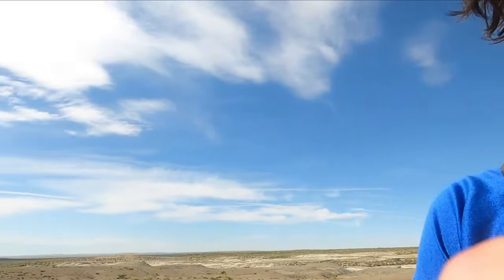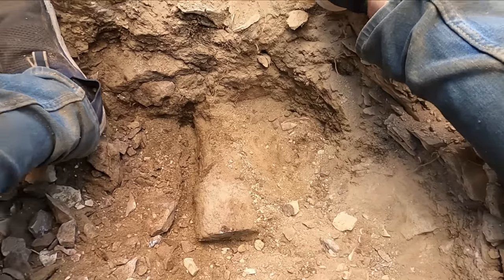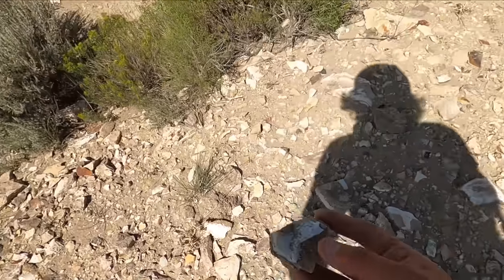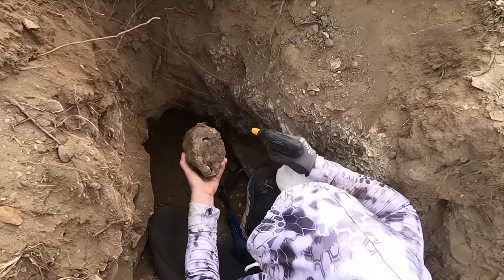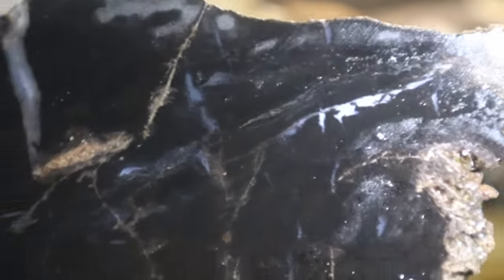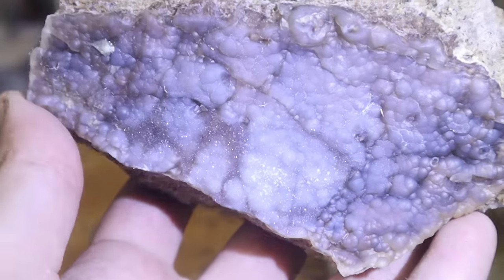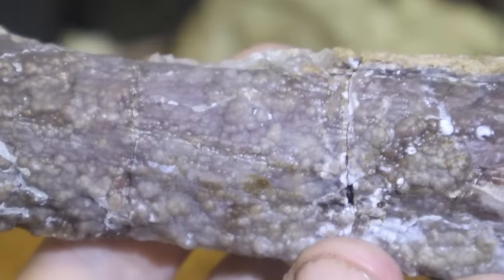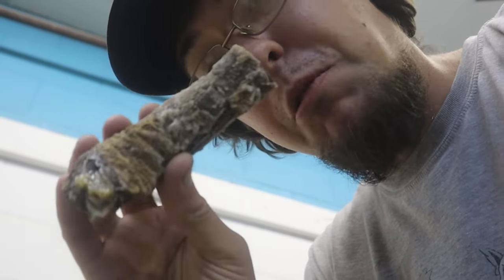I Found a Petrified Log Coated in BLUE AGATE! Digging the Blue Forest for Incredible Petrified Wood!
in this one, we head to the Blue Forest in Wyoming to dig for phenomenal petrified wood! This amazing site is home to a one of a kind specimen, petrified wood that is coated in blue chalcedony and agate, as well as wood that even agatizes into perfect blue limb casts! It is INCREDIBLE material! Today I am joined by Montana Rock Mom and World of Rockhounds, and we found some amazing material! The cherry on top however, was the gigantic agatized log that i found completely covered in royal blue botryoidal agate! Truly a once in a lifetime find that I still can not wrap my hear around! I hope you all enjoy this insane day, and I will have another one out very soon! We have several more videos coming from this Wyoming trip and you DO NOT want to miss the next ones!

Make sure to check out Kim and Kyle's channels!

I am running a booth at the Billings Gem and Mineral Show at the Billings Hotel & Convention Center  August 3rd-6th, and am doing a Meet and Greet August 4th from 11:30 a.m.- 12:30! Here is a link to the event page; even if you don't think you can make it in person, selecting "interested" on the event page is a massive help for me that is greatly appreciated! I hope to see all of you there, and Rock on!